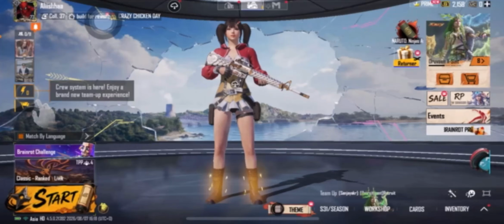PUBG Mobile Login Failed? Try These Fixes | How to Fix PUBG Mobile Login Error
Are you seeing PUBG Mobile Login Failed or unable to sign in to your account? In this 2026 step-by-step guide, we’ll show you practical ways to troubleshoot PUBG Mobile login errors on iPhone and Android.

We’ll start with the basics: check your internet connection, switch between Wi-Fi and mobile data, restart your device, and make sure PUBG Mobile is updated. PUBG MOBILE also advises players experiencing login or network restrictions to check their connection and try logging in again after the restriction is lifted.

If PUBG Mobile displays a security warning or abnormal client-file message, use the Repair option available on the login screen and select Routine Repair before trying to log in again.

We’ll also cover checking your login method, restarting the app, clearing temporary app data where supported, checking available storage, and reinstalling the official PUBG Mobile app if necessary.

If you're using unofficial APKs, modified clients, plugins, cheats, or network-modification tools, remove them and return to the official version. PUBG MOBILE states that unauthorized software and network modifications can result in penalties.

If the problem continues, PUBG MOBILE recommends using the Customer Service option in the game's Settings menu for support.

Watch the full How to Fix PUBG Mobile Login Failed 2026 tutorial and follow each troubleshooting method to get back into PUBG Mobile.